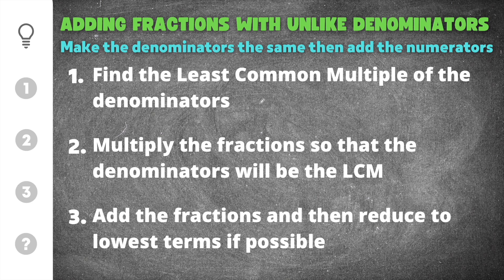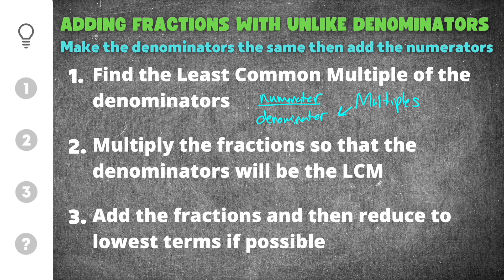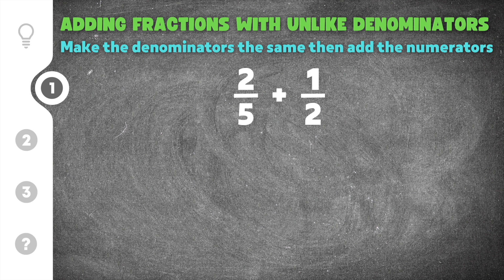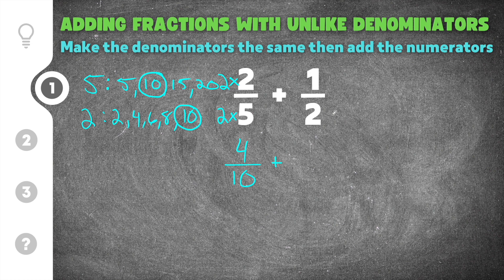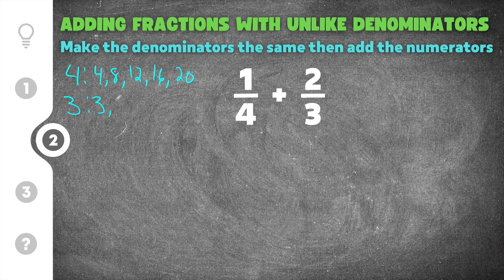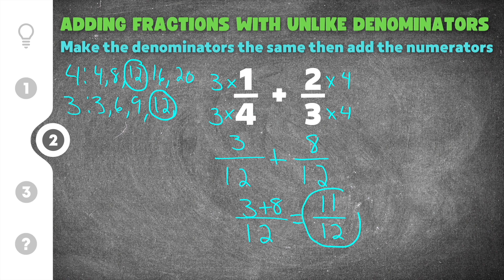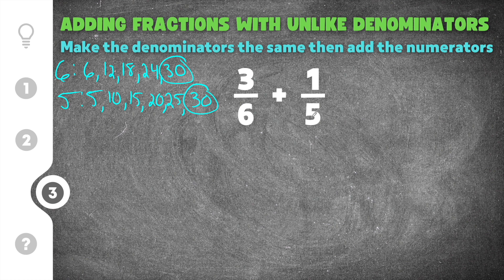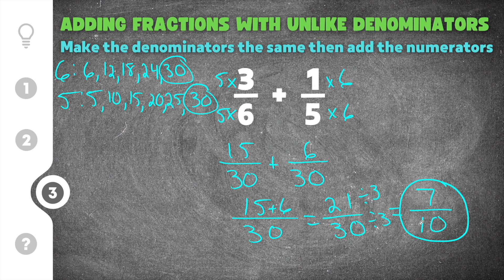Adding Fractions with Different Denominators | How to Add Fractions | 5th Grade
Here’s a short video on Adding Fractions with Different Denominators presented by Mathcation!

Are you looking for help with Adding Fractions with Unlike Denominators? Then you’ve come to the right place! Whether you think you’re an expert, or someone that’s just started practicing, this video is for you if you need help with Adding Fractions. This video will explain the process and steps for Adding Fractions, go through an Fraction Addition example problem or two, and then finally show you how to Add Fractions with Different Denominators with some practice problems.

0:00 - Adding Fractions with Different Denominators
1:41 - Practice Problem #1
3:55 - Practice Problem #2
5:43 - Practice Problem #3
7:45 - Math Practice Quiz

I hope you learned something from this video when it comes to understanding how to Add Fractions with Unlike Denominators. Thanks again for watching! 🤙